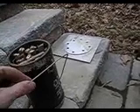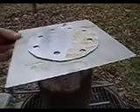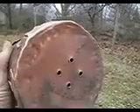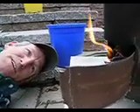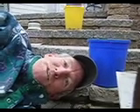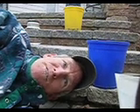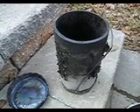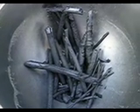Biochar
A simple demonstration device for making charcoal (biochar) for use in education in areas of soil enrichment (i.e. Terra Preta).